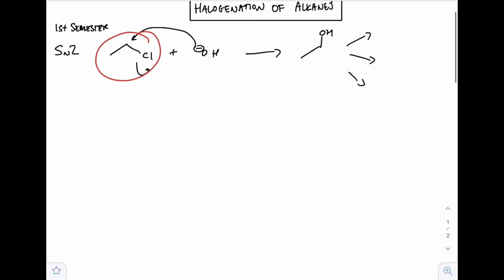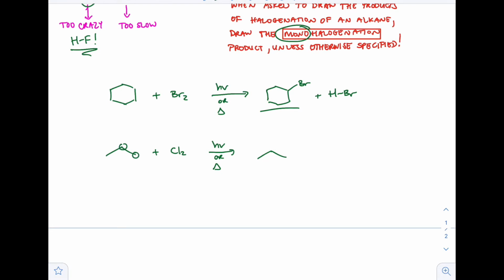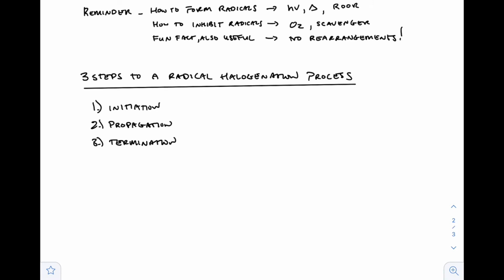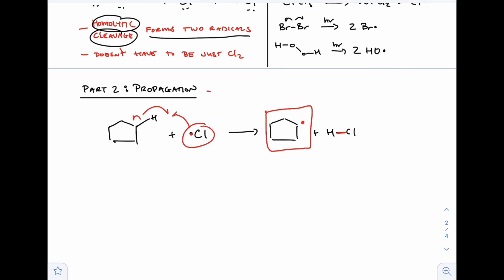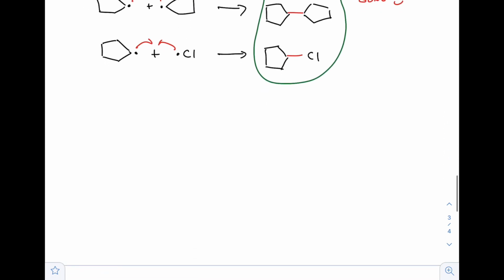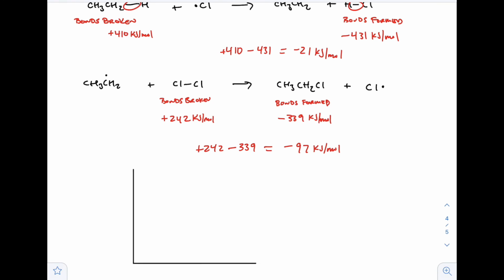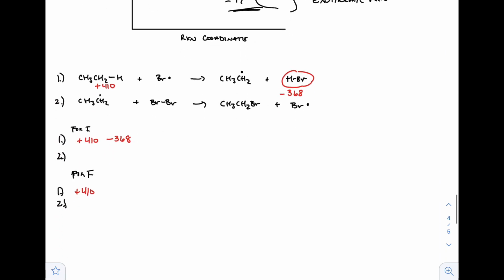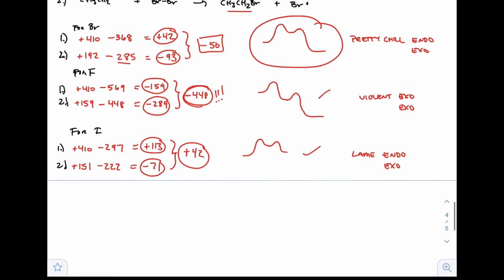Halogenation of Alkanes